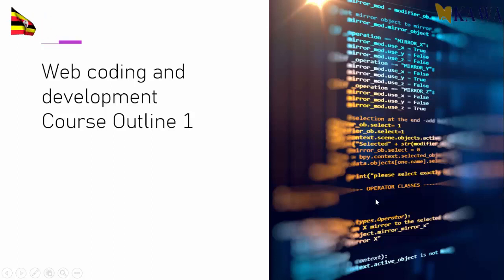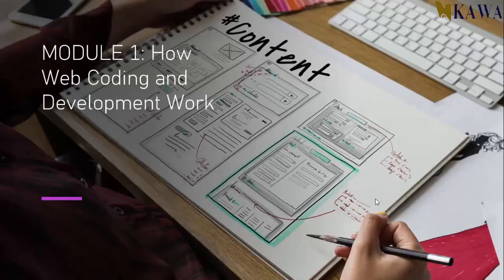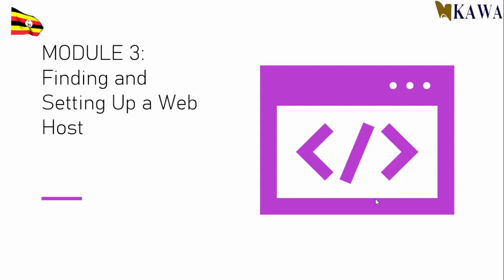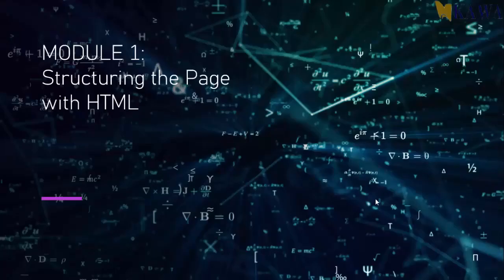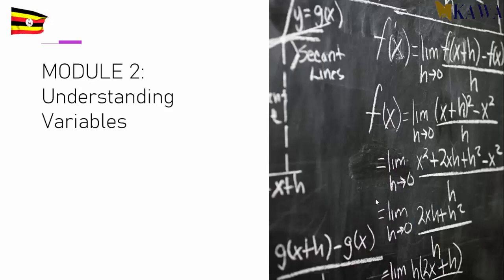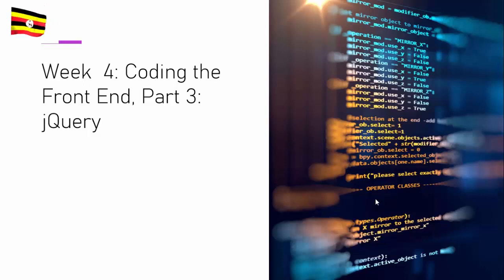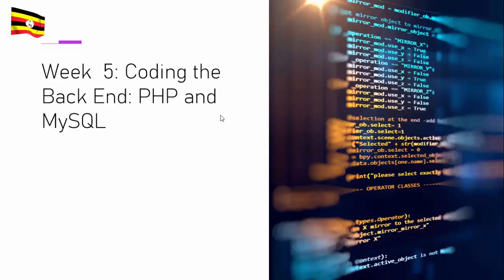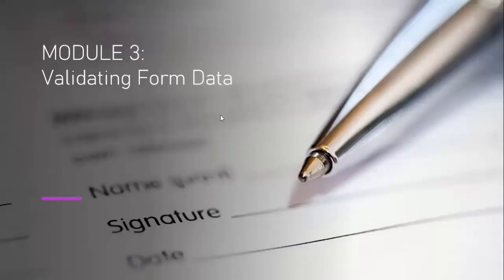Introduction to Web Coding and development